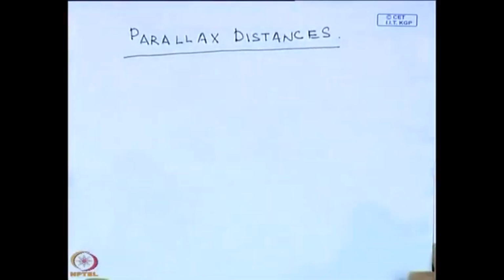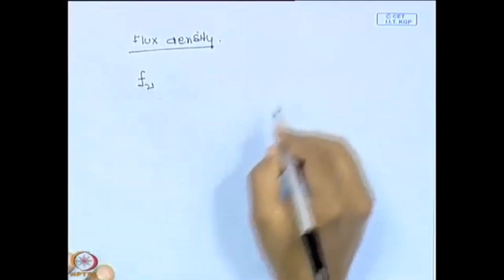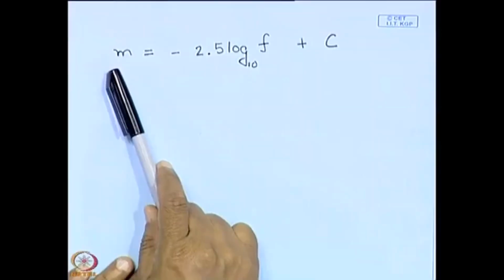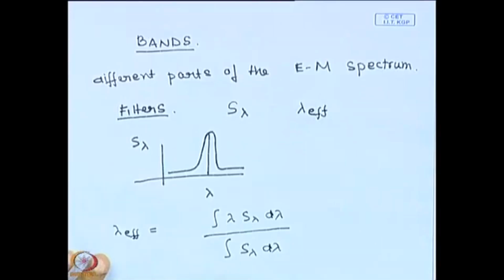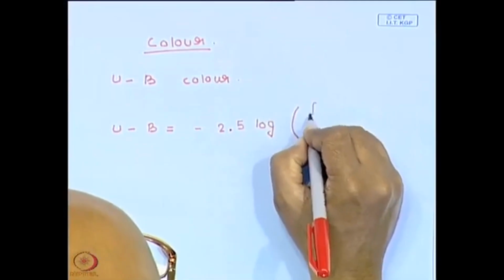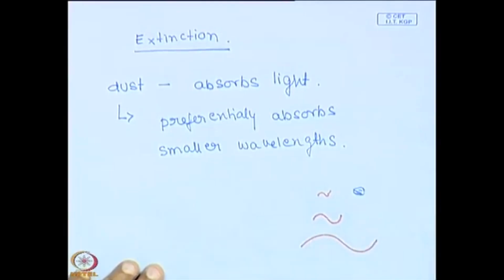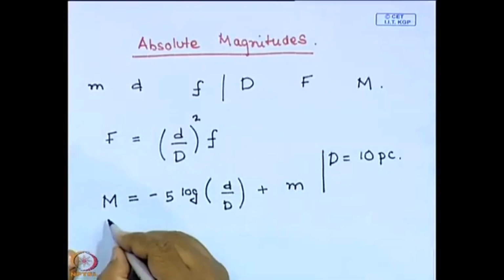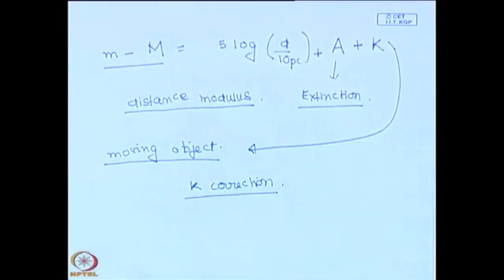White Dwarfs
Subject: Physics
Course Name: Astrophysics and Cosmology
Name of Presenter: Prof. S. Bharadwaj